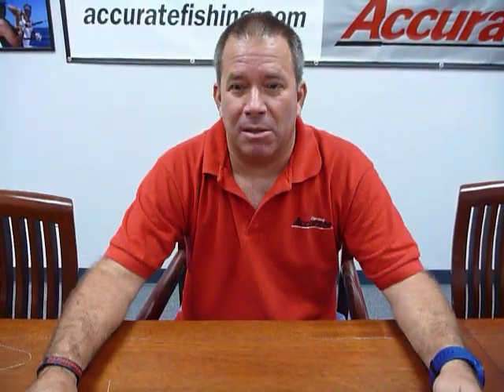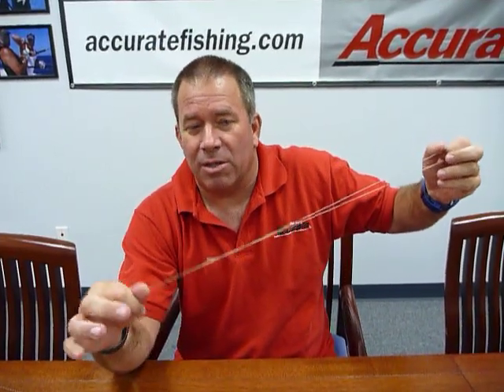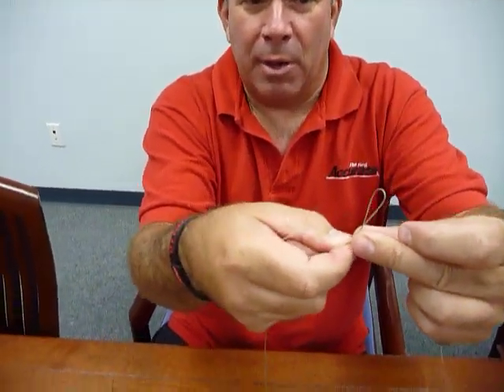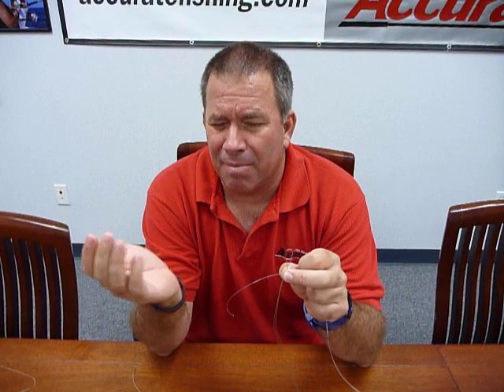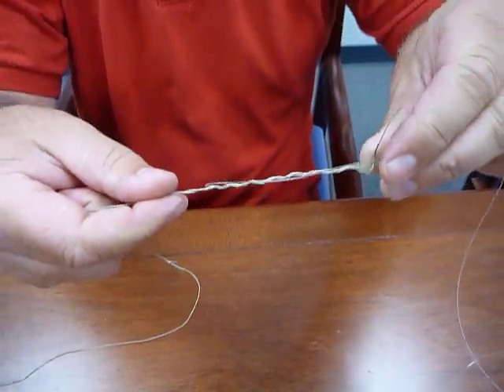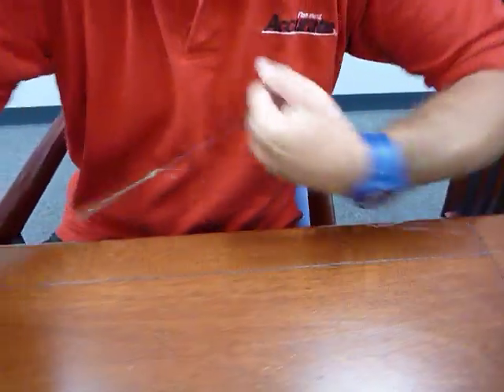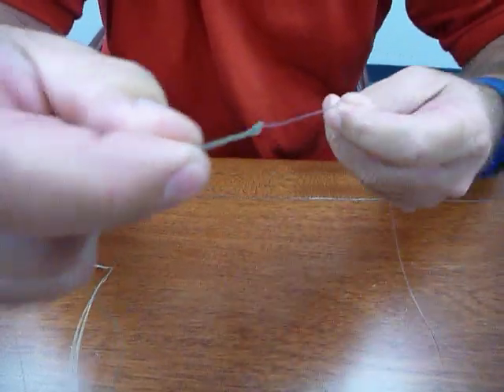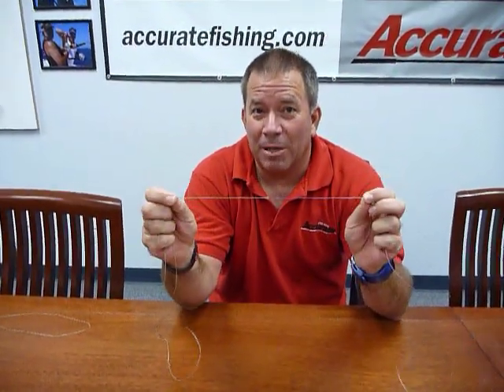HOW TO TIE a No-Name Knot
Ben Secrest of Accurate Fishing Products explains how to tie a no-name knot.

The no name knot, also known as the Bristol knot, involves tying the Bimini twist in 1 rope and wrapping another rope around the loop to join both. The low-profile knot can be used to join a heavier monofilament line to the double line of a spider hitch or any other similar loop knot as well. It passes through rod guides smoothly and can connect braided lines to monofilament. It is quick to tie, simple and fares better than the Albright special and the double uni in terms of strength.

- ACCURATE